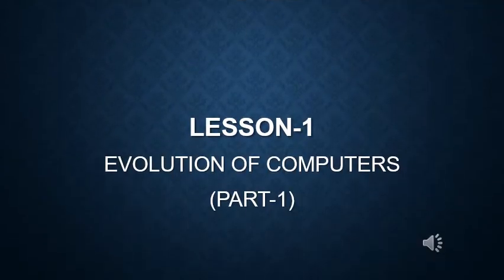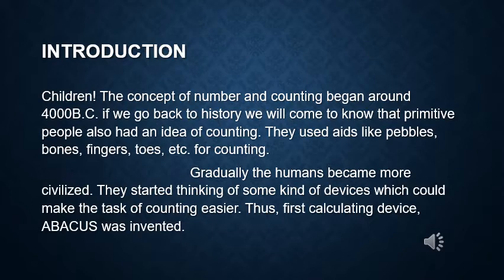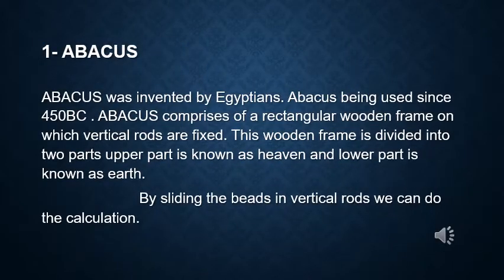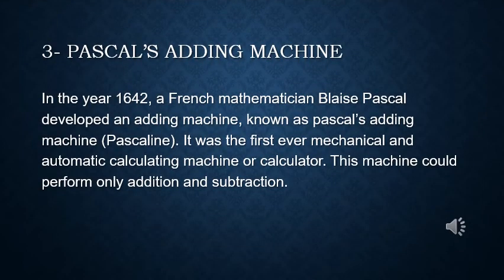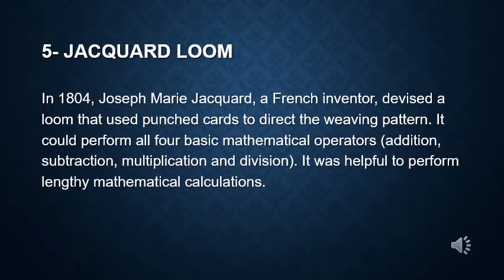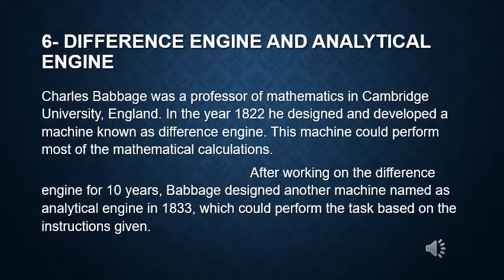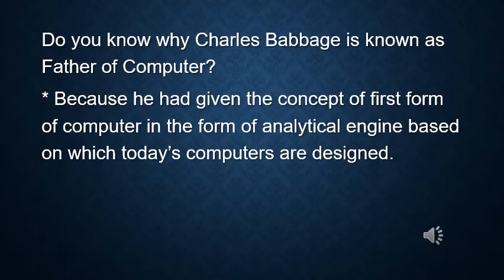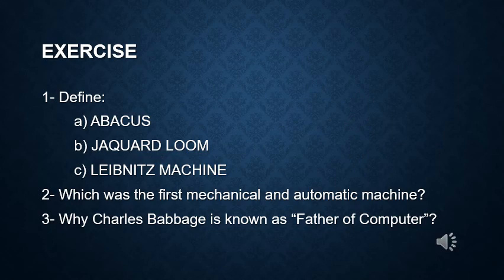Evolution of computer II Part-1 II COMPUTER II CLASS-5